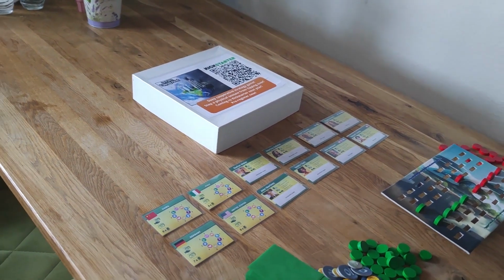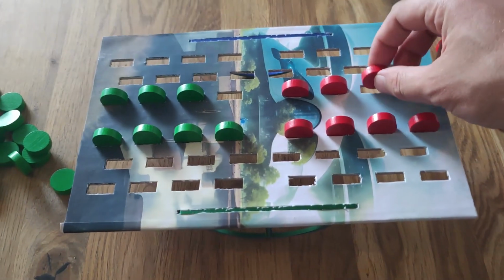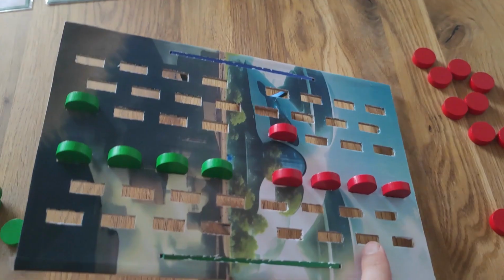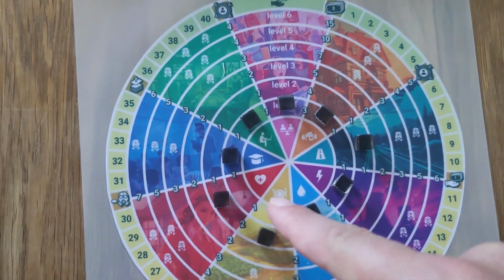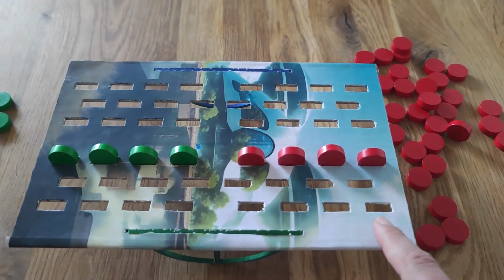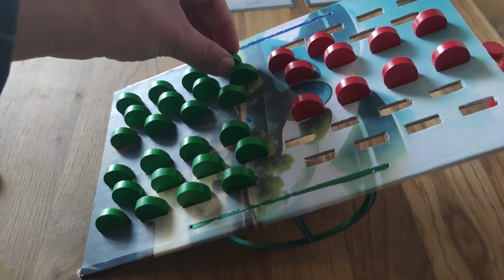Short rules of Earth 2053 - Tipping Point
This is a short expplanation video of Earth 2053 - Tipping point. A climate survival game that will come to Kickstarter in 2024.

In Earth 2053: Tipping Point 1-4 players represent countries that work together to prevent a global climate catastrophe. The main scoring happens on a physical seesaw board where "prevention" tokens are placed on one side and "pollution" tokens on the other. Filling the prevention side lets all players win (with optional placements based on who contributed the most). However, if the board tips towards the pollution side, all players lose.

Each player has their own country board with their own special ability, where they track their economy and their population's need fulfillment. Increasing the fulfillment levels of certain needs will unlock more and more powerful rewards, but at the same time threatens to create additional pollution.

One of the major goals of the game is to use your country's board setup to create "influence" tokens which can then be used to prevent climate events from (such as species extinction) from occuring in a negotiation about who is willing to invest how much per event. Stopping these events creates prevention points, while failing creates pollution.

The primary way of increasing need fulfillment is playing cards onto a grid shared between all players. Some cards have special effects depending on which other cards they are played adjacent to. Playing cards of the same category next to each other comes with its own set of bonuses.